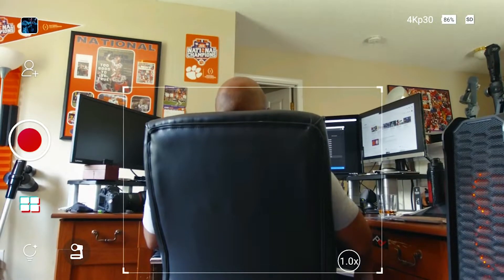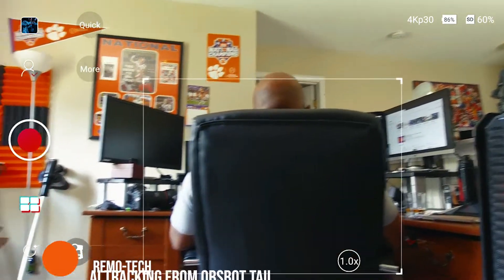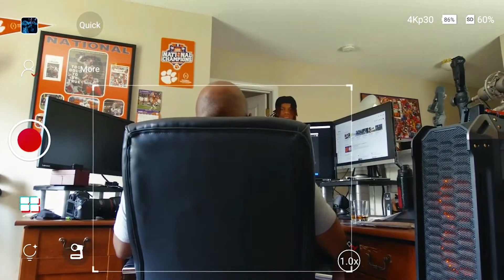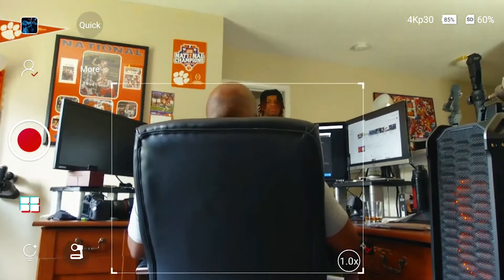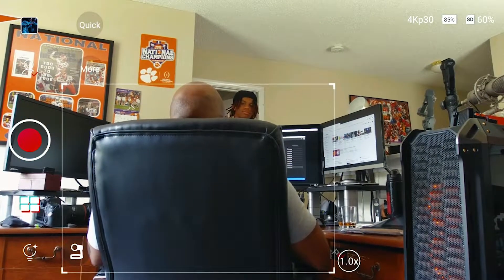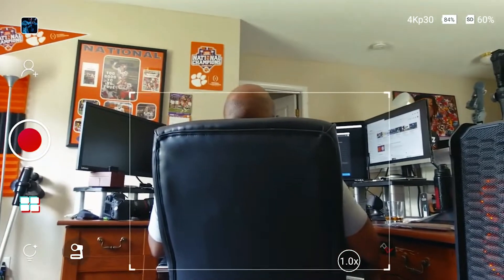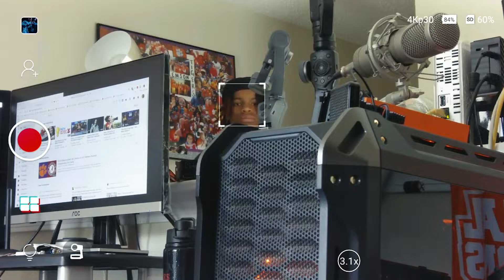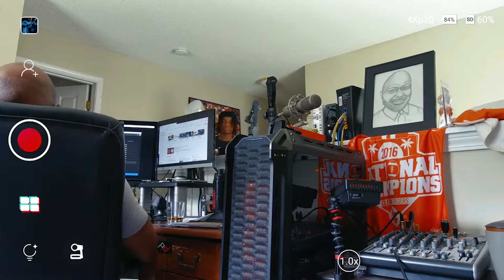OBSBOT Tail and Its Slick AI Motion Tracking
The OBSBOT Tail camera has been officially launched as of June 12, 2019. The camera using AI to help with motion tracking in your video. It's pretty impressive. I've beta tested this, now i'm using the official software and firmware. Check out this AI tracking camera from Remo Technology.

Obsbot Tail: